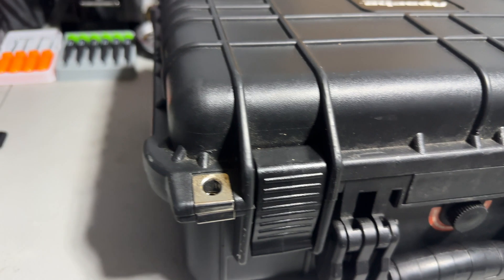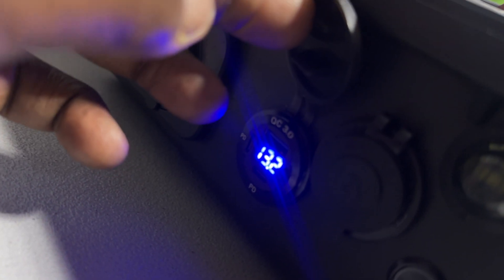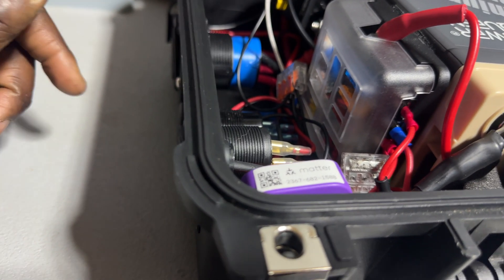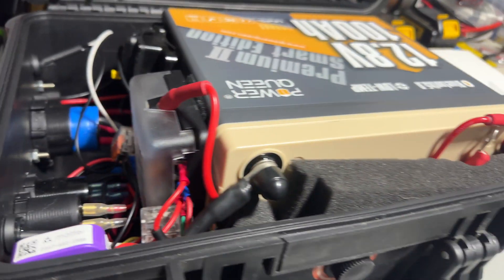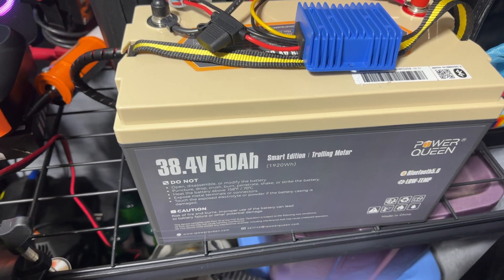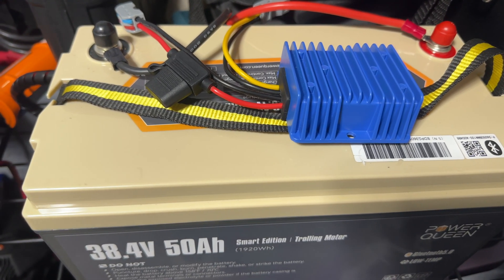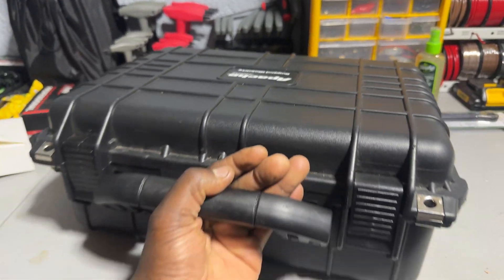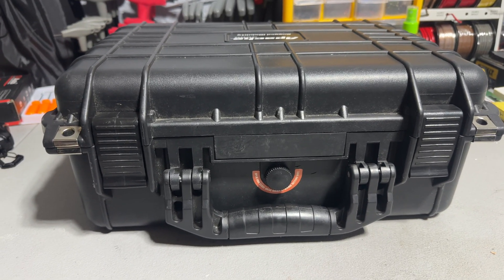DIY kayak power station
In this video, I share how I built a DIY power station for my boat and how it also works as a reliable home power backup system. I explain the components used, how I set it up, and how it powers my Newport NS130 efficiently. Whether you’re into off-grid power solutions, boating electronics, or preparing for emergencies at home, this video is packed with useful insights. Perfect for boat owners and DIY enthusiasts alike!